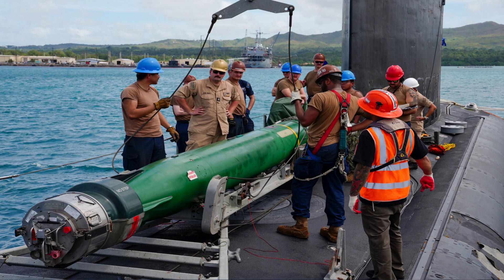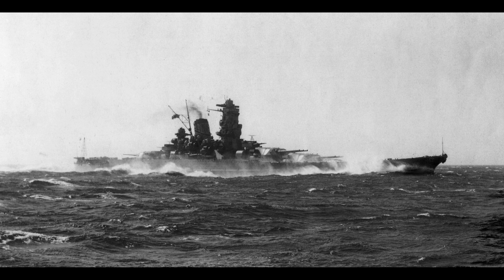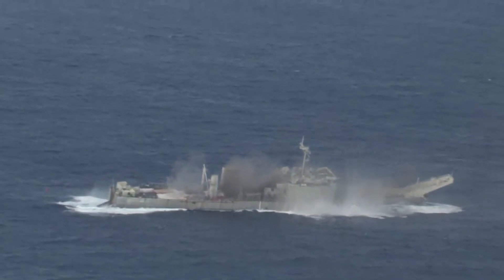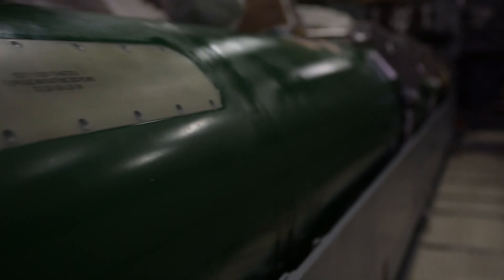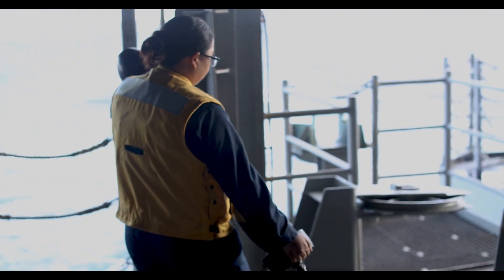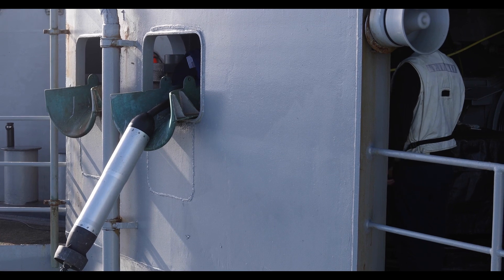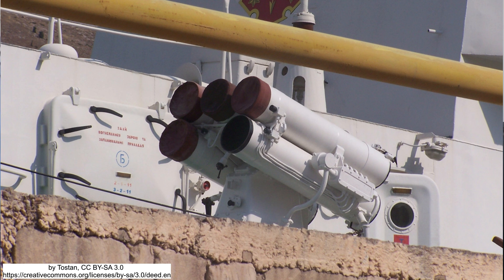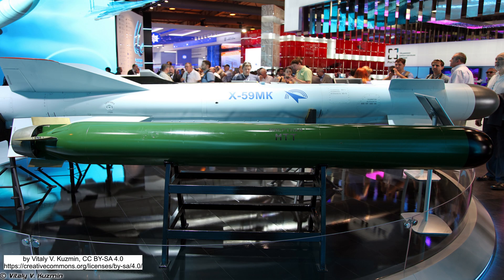How Do Warships Defend Against Torpedoes?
Modern heavyweight torpedoes used by attack submarines pose a deadly threat to surface warships. However, ships have various means to respond to torpedo attacks, including soft-kill countermeasures aimed at confusing torpedo guidance systems, and hard-kill measures to destroy the incoming threat.